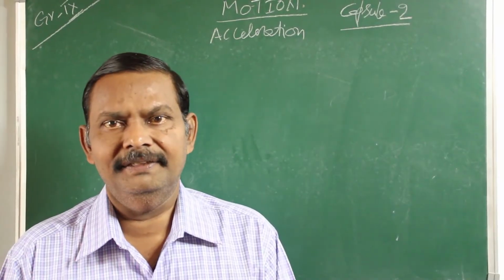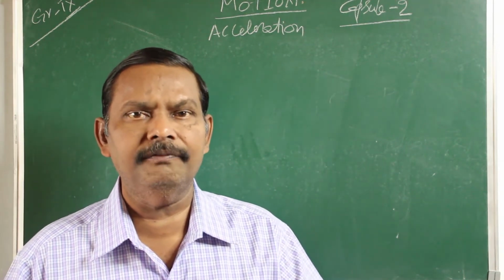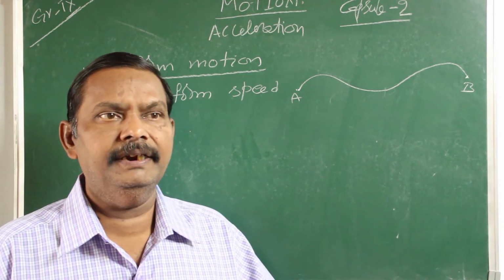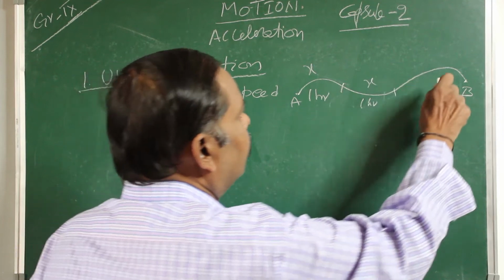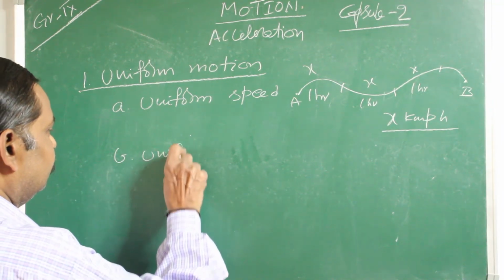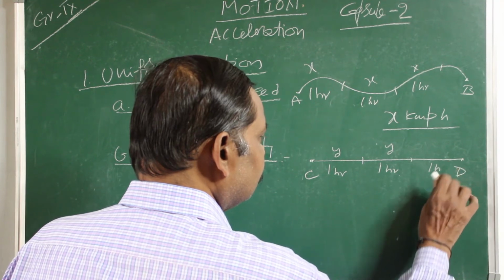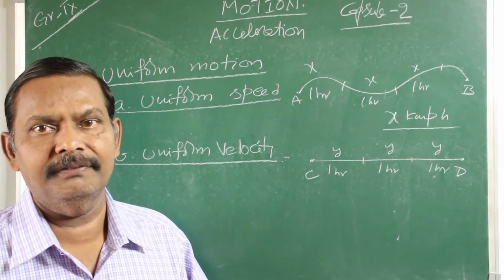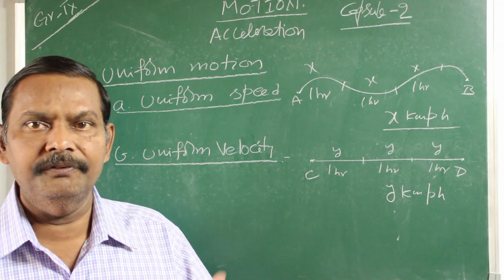Introduction to acceleration l Class IX l capsule-2:part1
download the notes for this topic from the link given below